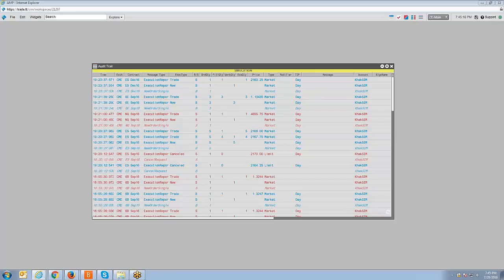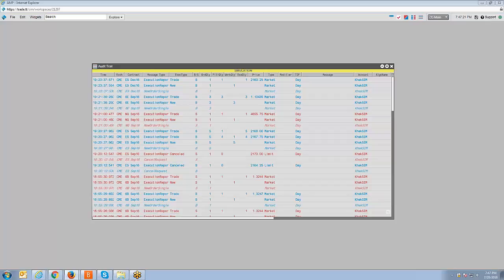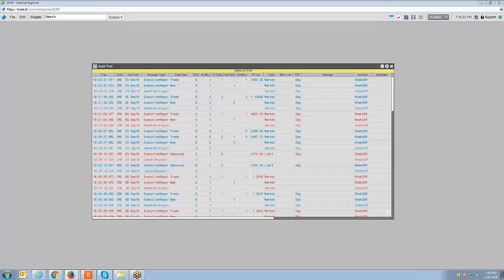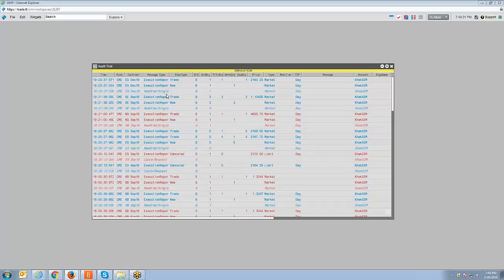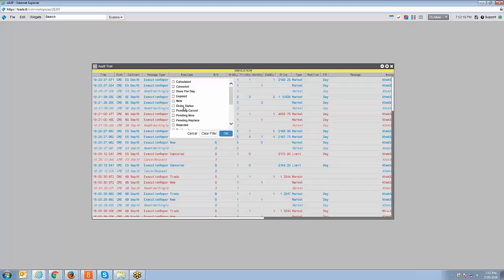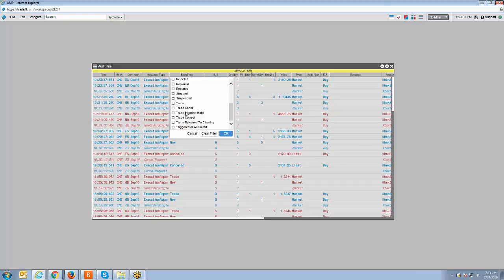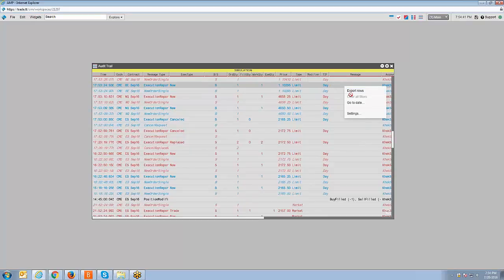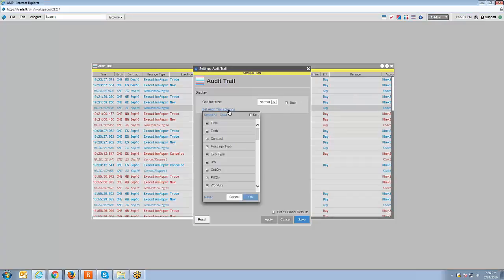NEW TT | Introduction to the Audit Trail